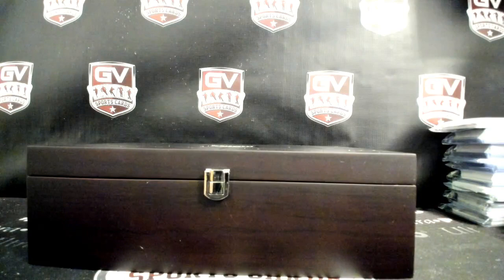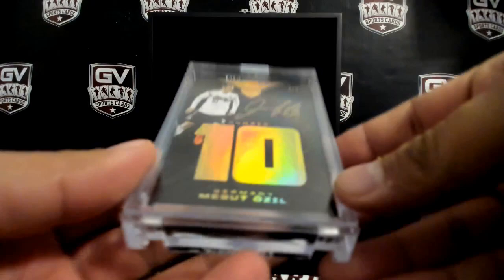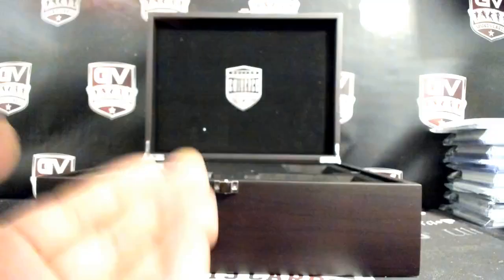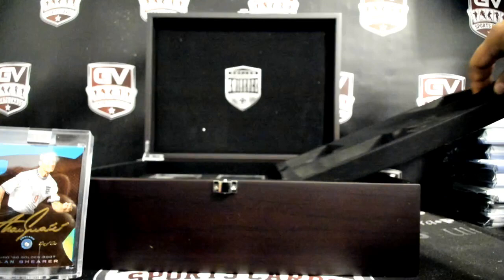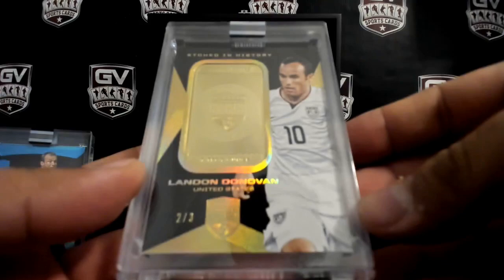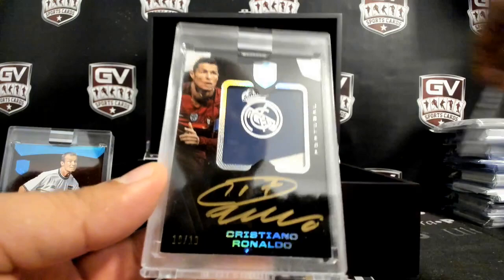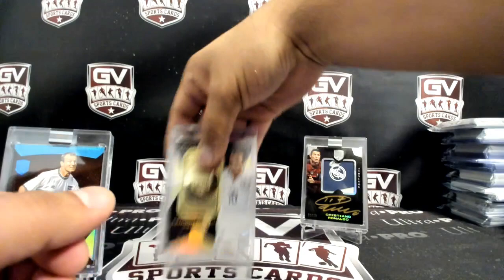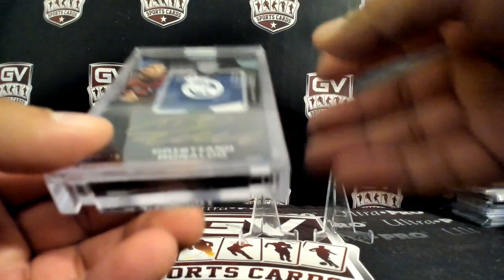2018 Panini Eminence World Cup Soccer Hobby Case Pick Your Player #49